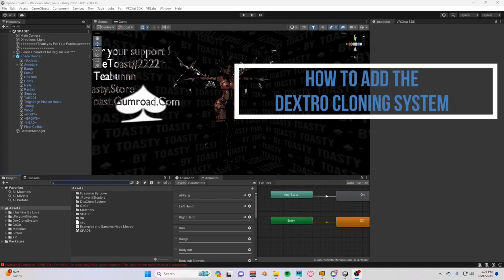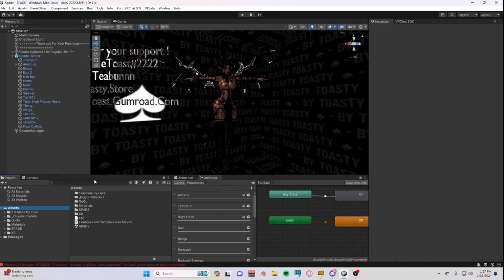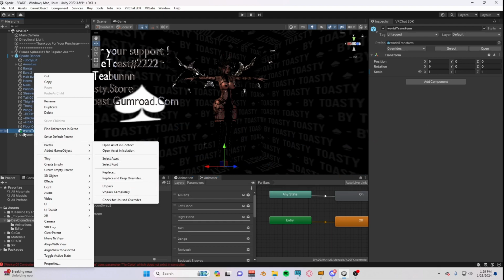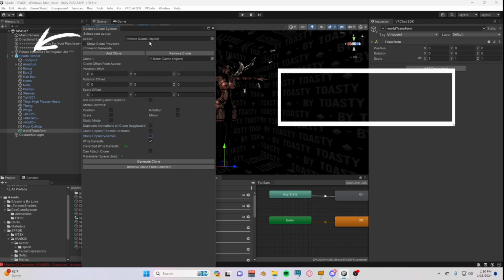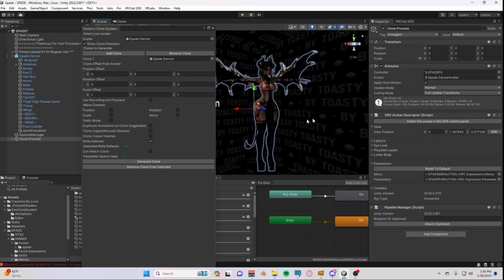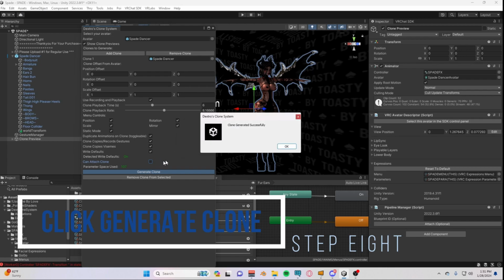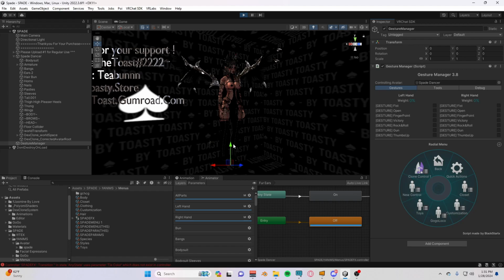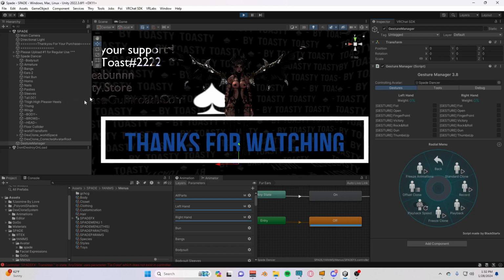How to add Dextro Clone System to VRC Avatar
I hope this video helps with any errors or struggles with the dextro cloning System!